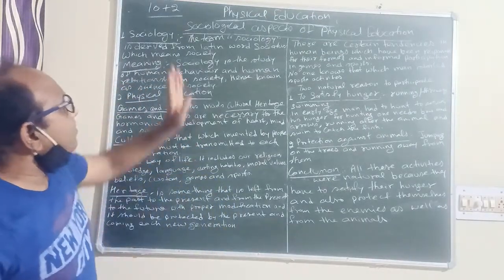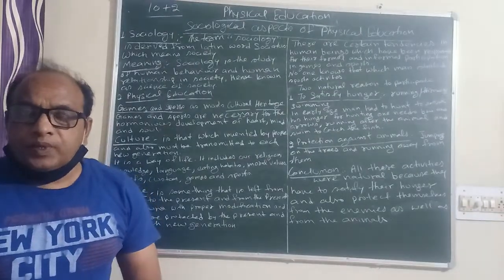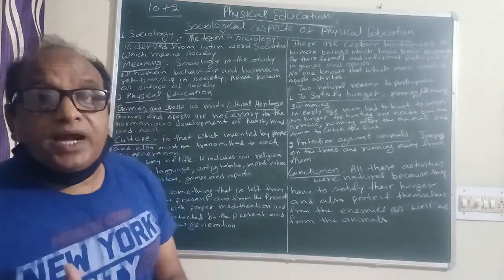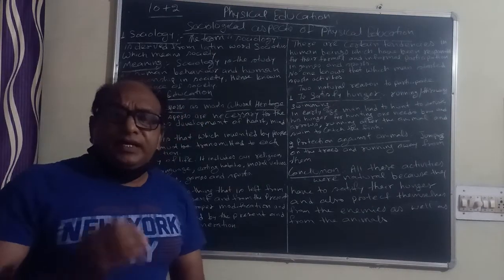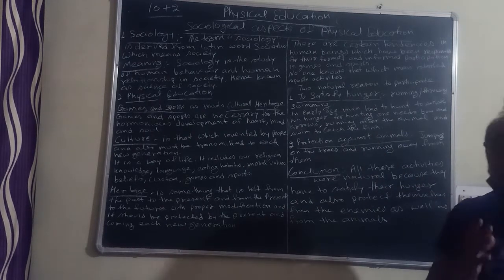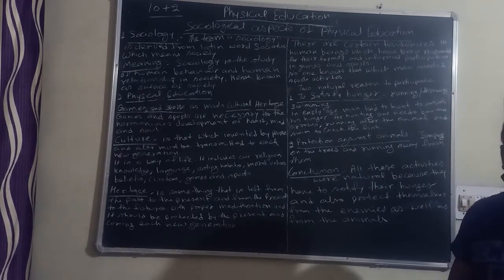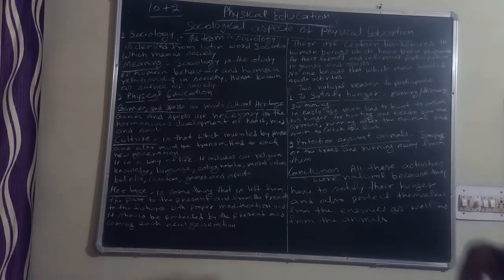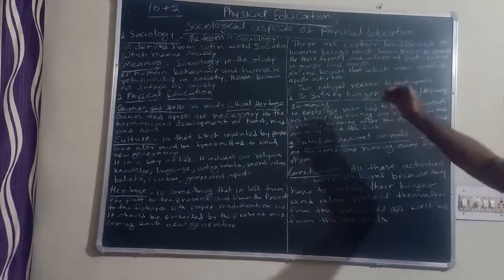10+2 physical education (Chapter--1) lecture--1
Sociological aspects of physical education